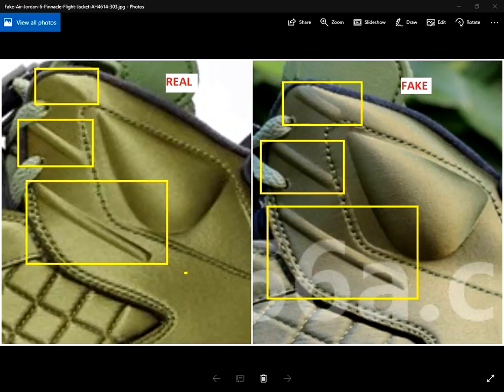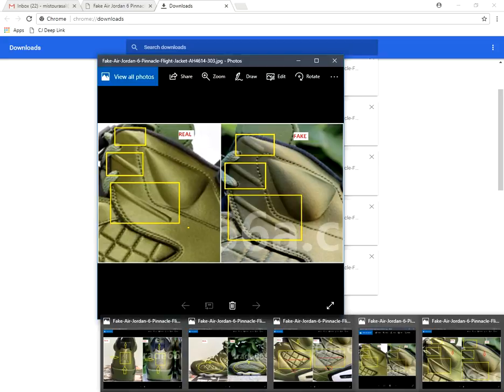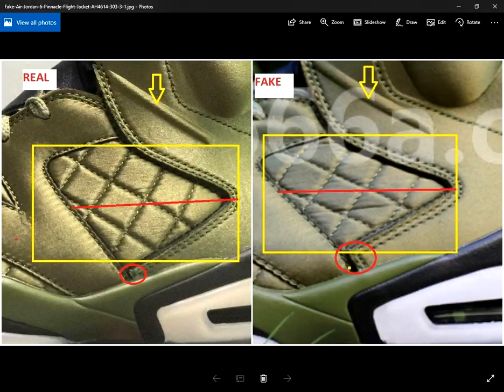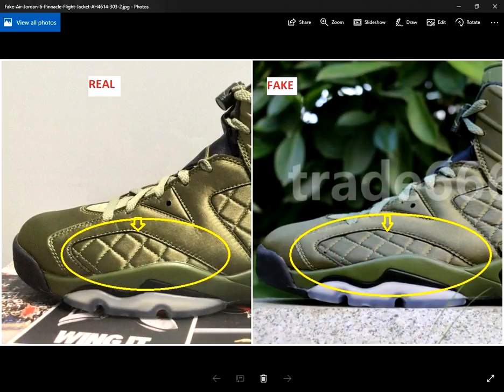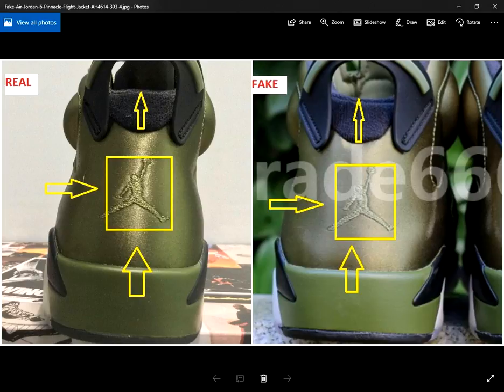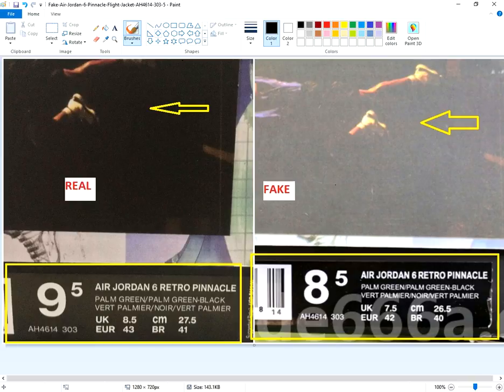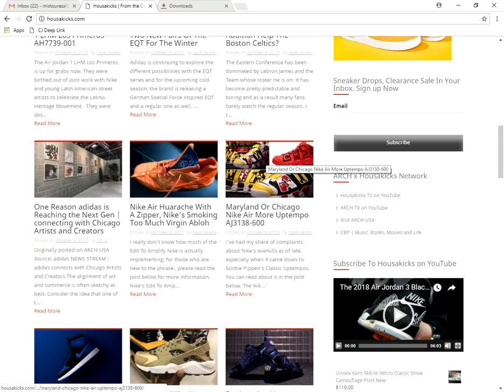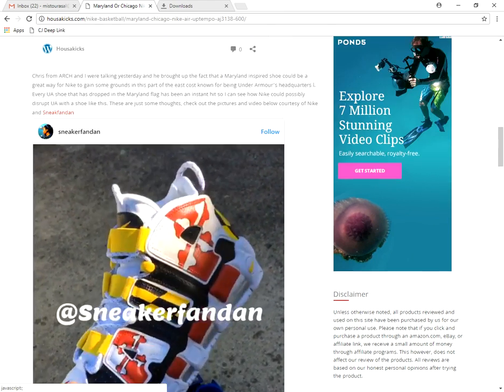Fake Air Jordan 6 Pinnacle Flight Jacket Spotted- Quick Ways To Identify Them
I haven’t done one of theses Real VS Fake comparisons for a while; and I’ll admit that the busting these fakes is getting harder by the minute and it requires a lot of paying attention to details.I’m using the “eye test”, basically relying on what my eyes see, and with the way the fakes have improved , there is going to come a time when we won’t be able to differentiate a fake shoe from a real one. Here are some quick ways to spot the Fake Air Jordan 6 Pinnacle Flight Jacket.